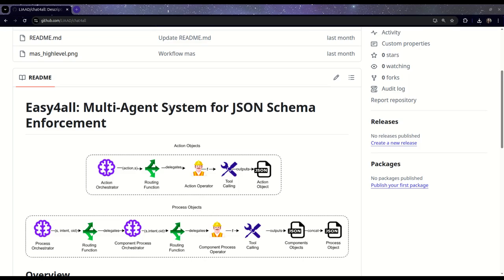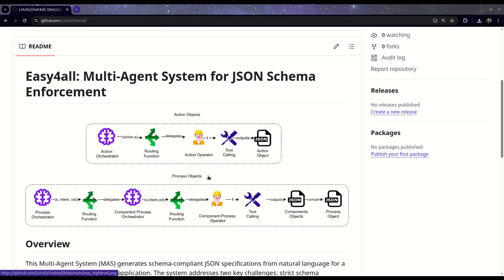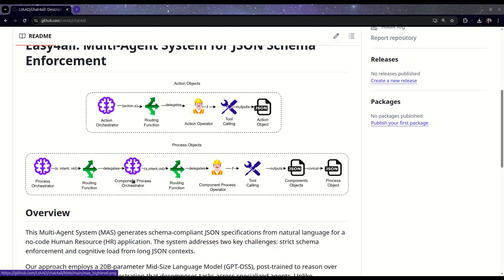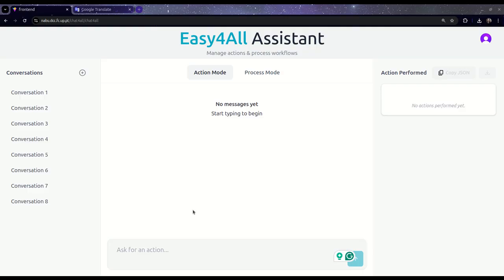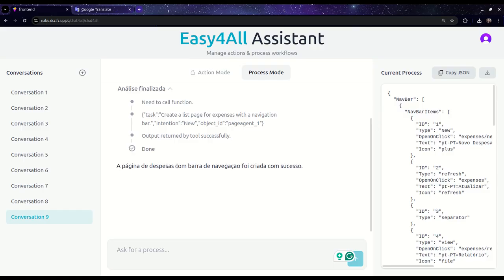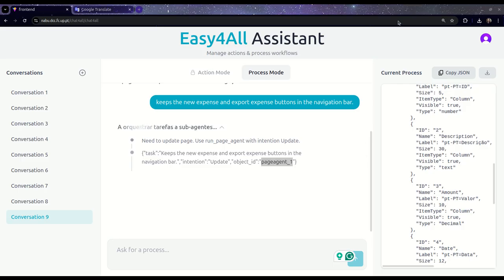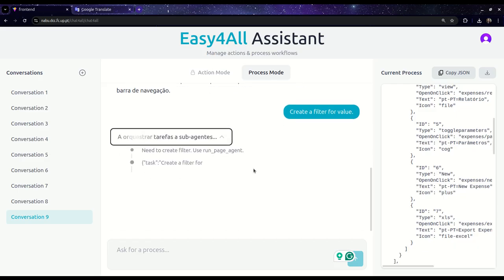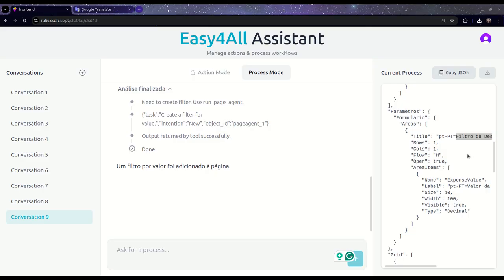IJCAI-ECAI 2026 - chat4all demonstration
This is a demonstration of the schema-compliant MAS proposed as a demo paper.